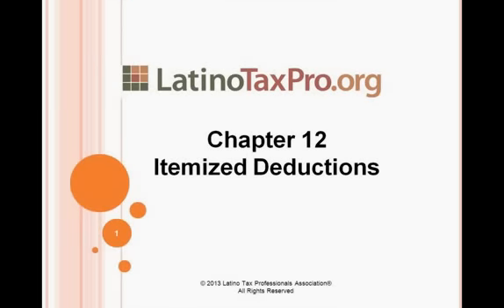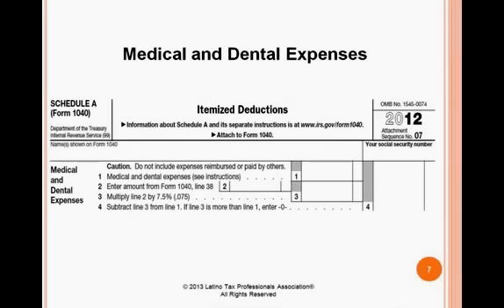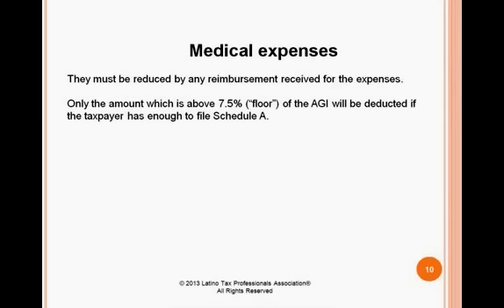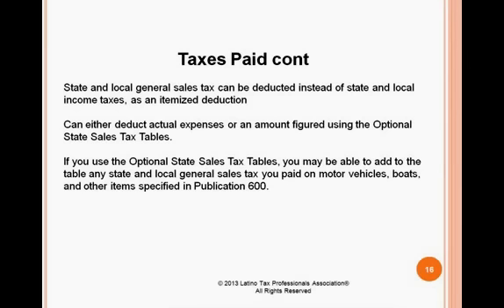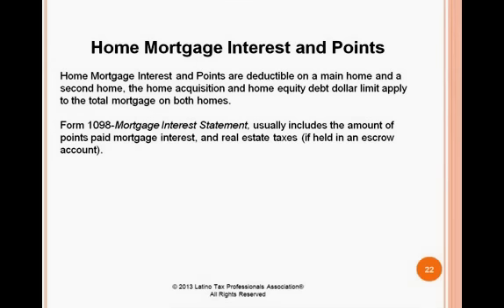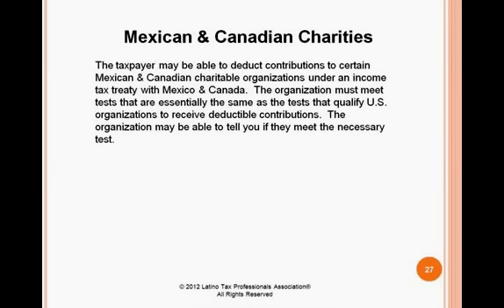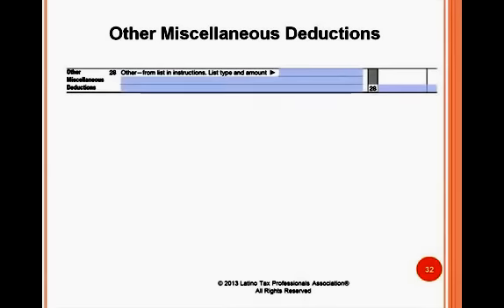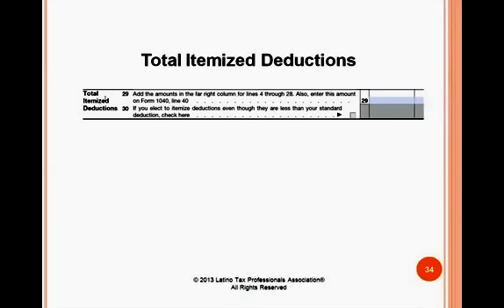Chap 12 Itemized Deductions